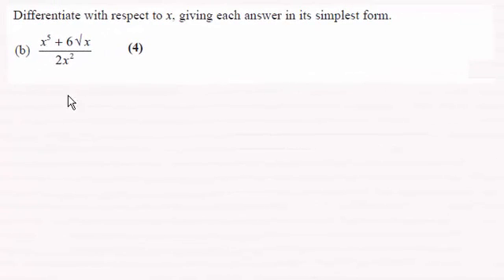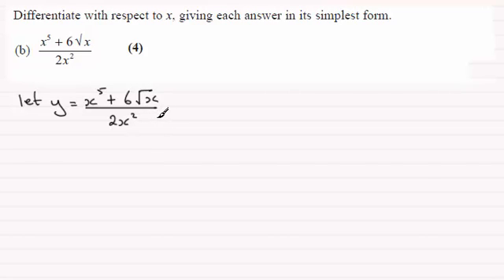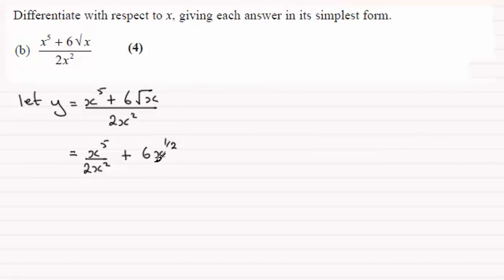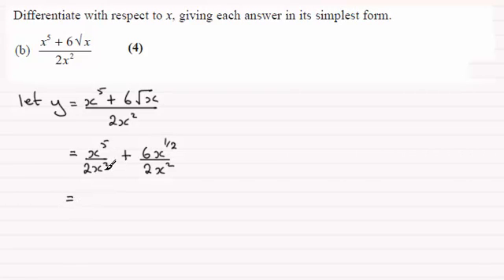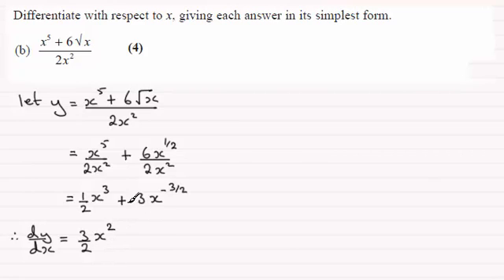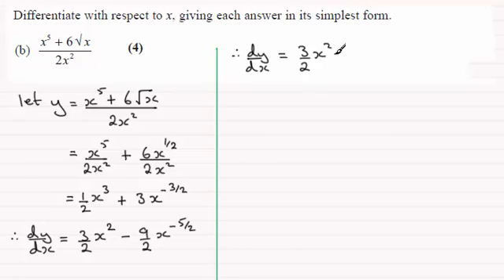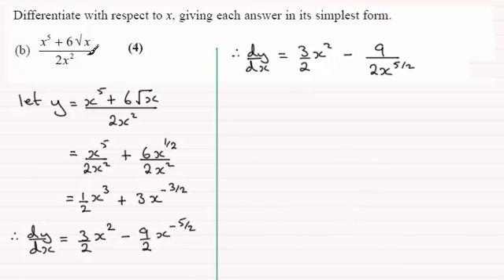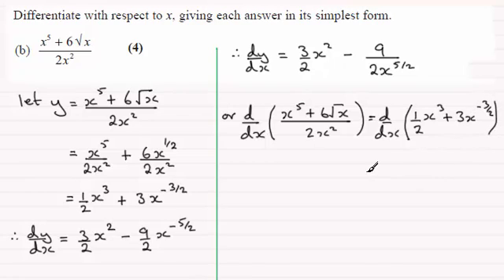Edexcel C1 Core Maths June 2014 Q7b : ExamSolutions Maths Revision